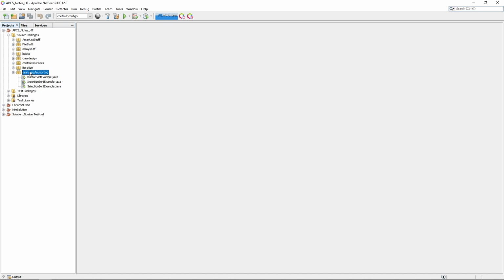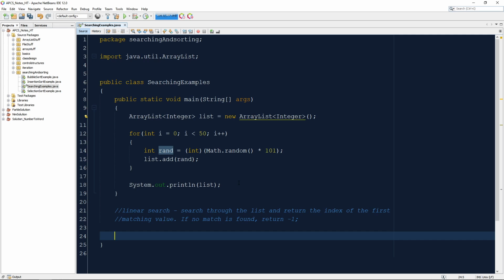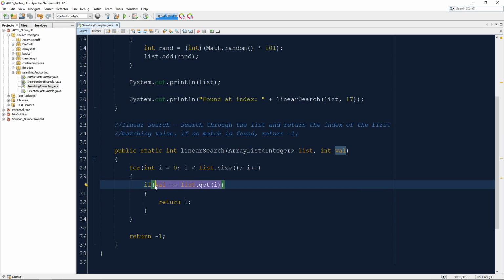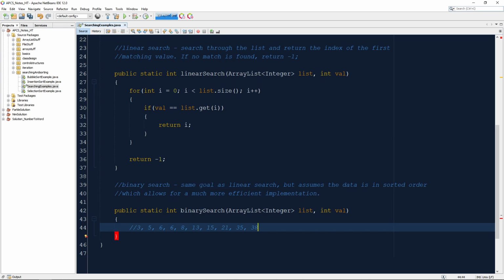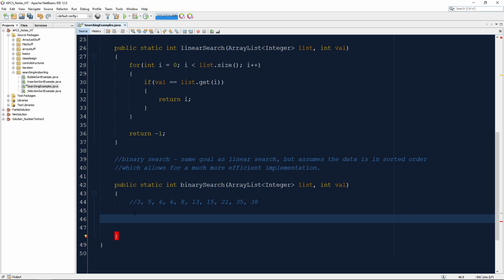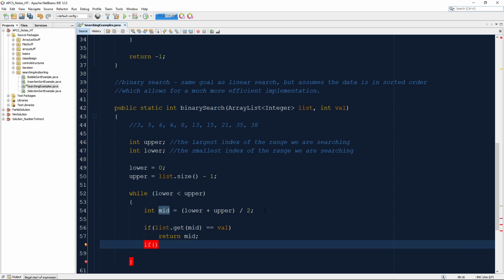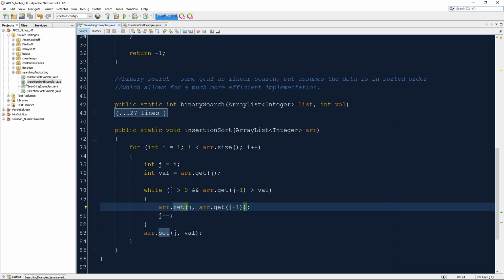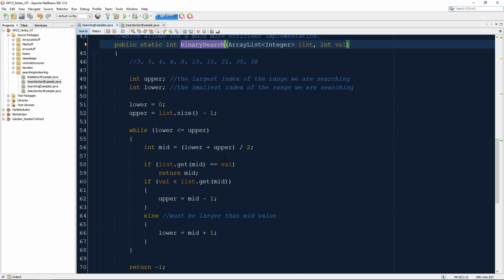Linear & Binary Searches